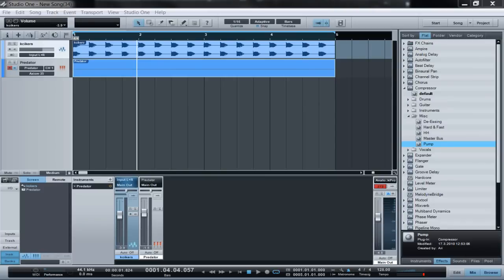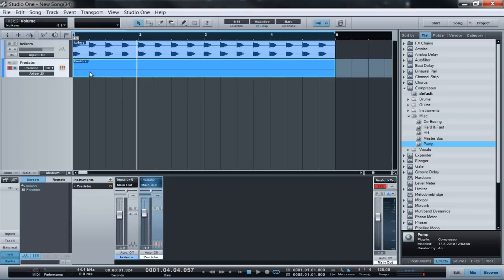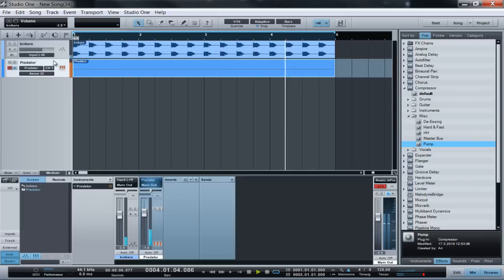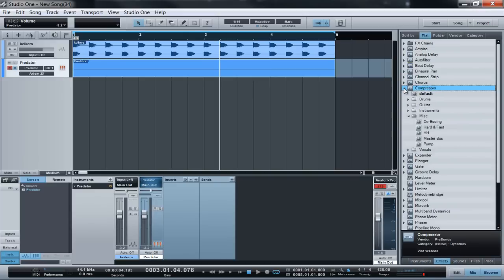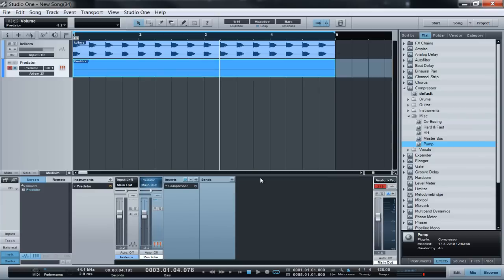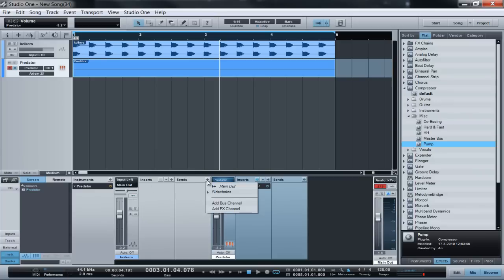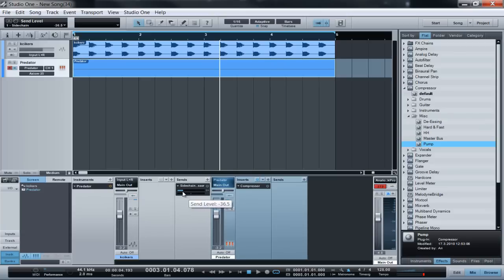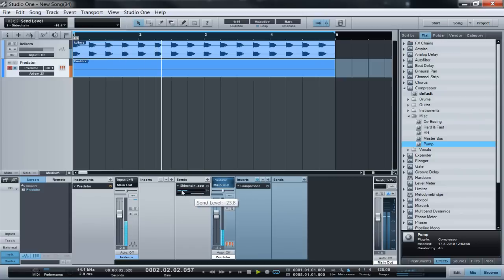Sidechaining in Presonus Studio One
Here is a quick video tutorial on how to use sidechain compression in Presonus Studio

and sign up for the newsletter on the right side for for a chance to win Korg NanoKontrol.